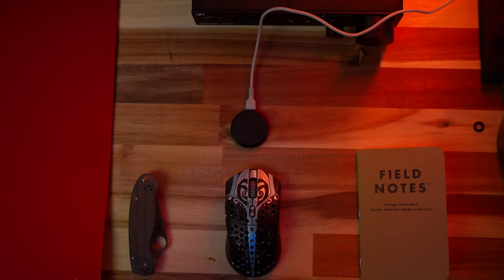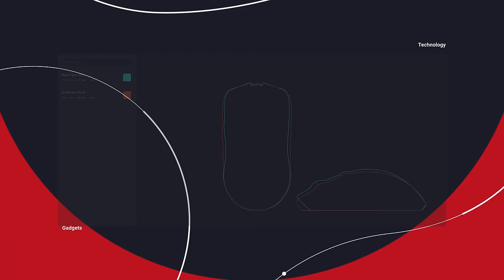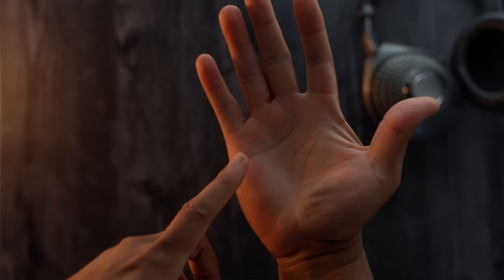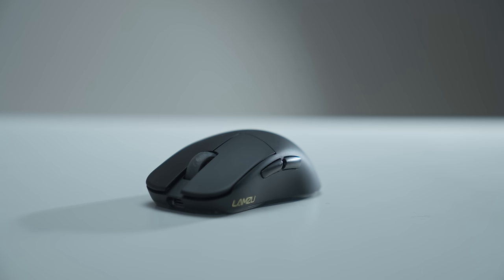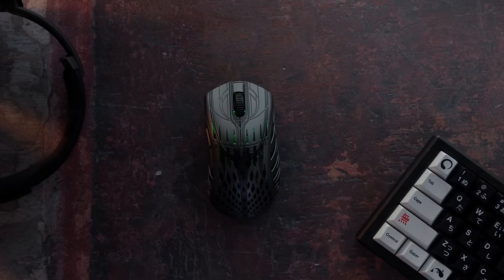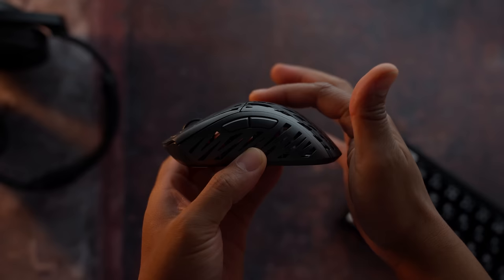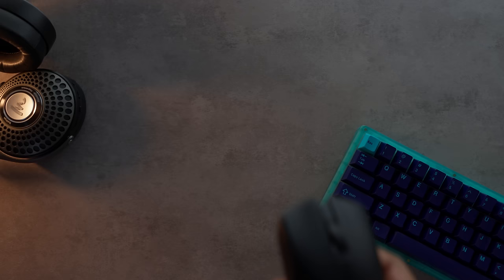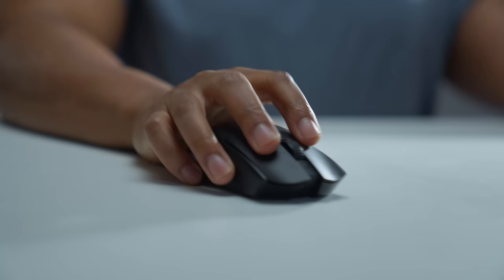Top 5 Mouse Shapes Of 2023. SHAPE ALWAYS WINS!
Lots of talk about click latency that's great but lets get back to what matters most. SHAPE.